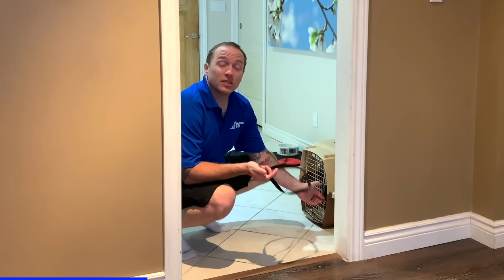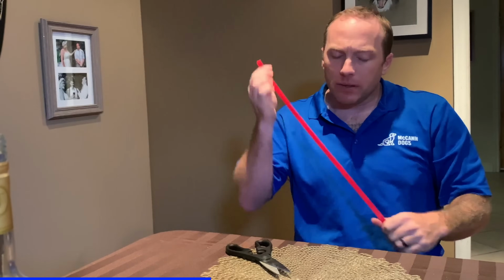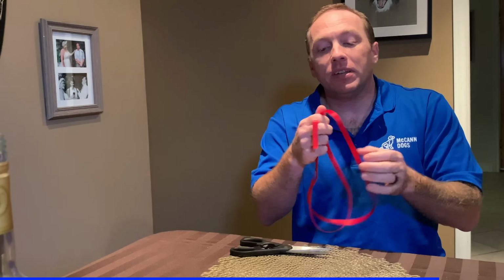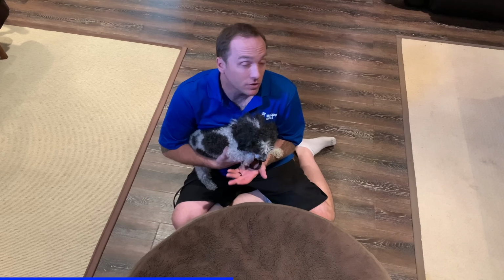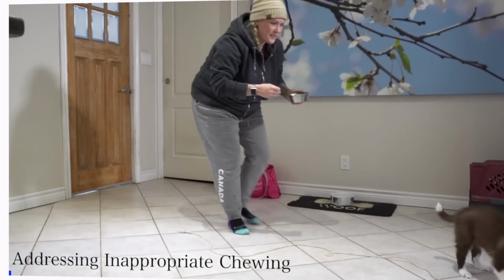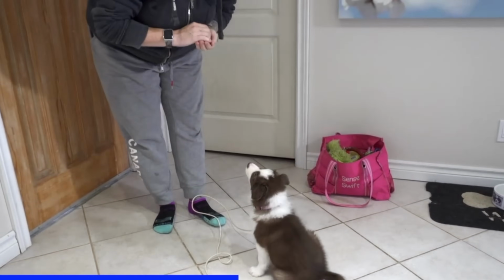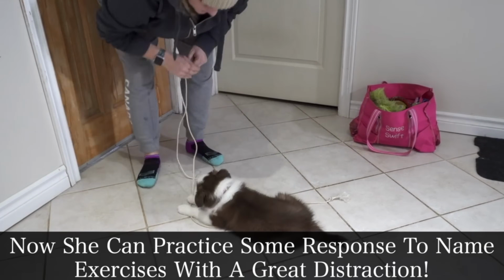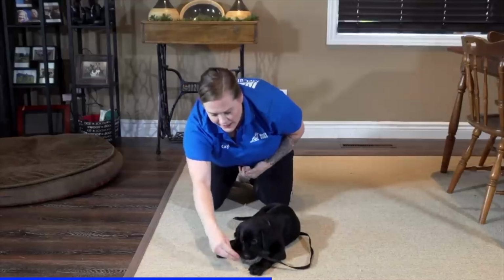The BIGGEST Mistake People Make With A Puppy Training House Line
We have talked a lot in previous videos about using a puppy training house line and the benefits that certain pieces of puppy training equipment can have. But what about when they aren't helpful? What if you run into issues where your puppy is chewing it? What if they get tangled on stuff around your home? Are they even safe? In this video, we'll talk about the BIGGEST mistake that people make with the puppy training house line and some rules you need to follow to make your training successful!

We Now Have A Puppy Essentials Training Program Online!
Train With Us To Make Your Puppy Training More Enjoyable And To Give Your Puppy The Best Start Possible

Are you looking for a more personalized training plan for your dog? We now have a Life Skills program for dogs over 6 months old. The Life Skills program is fully supported by a McCann Dogs trainer for YOU.

CHAPTERS
00:00 The BIGGEST Mistake People Make With The Puppy Training House Line
1:16 When Can I Start Using The House Line?
1:59 Is The House Line Just A Leash?
3:14 What If My Puppy Gets Caught On Something?
4:24 When Can I Stop Using The House Line?
5:06 Using The House Line
7:44 Chewing On The House Line

We Currently Have Some Of Our Signature Training Equipment Available Online! (Limited Quantities) To Get Yours,

Our "HeartDog" Merch Is BACK!

From training to nutrition, here's everything you need to know for your 4-legged family member